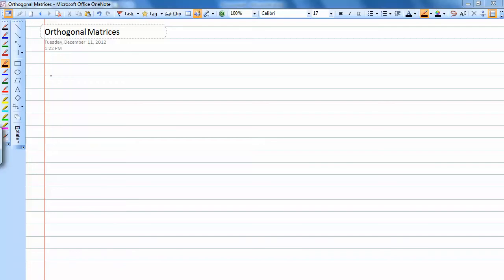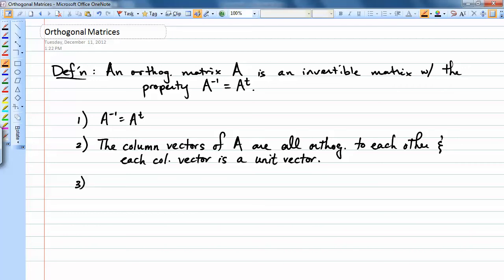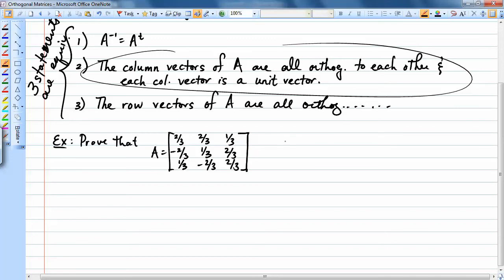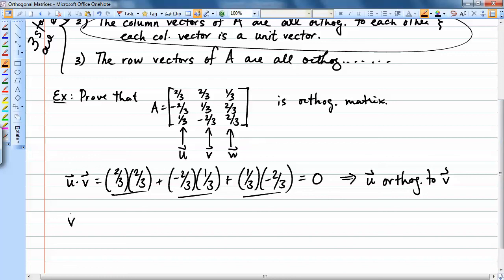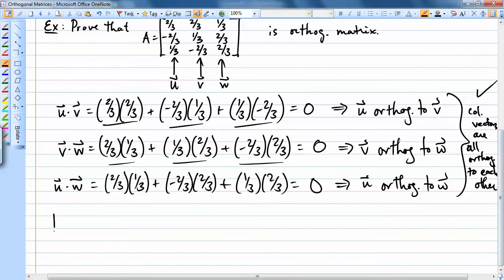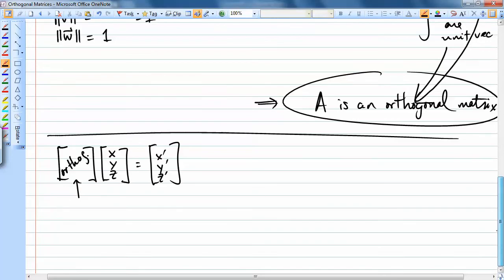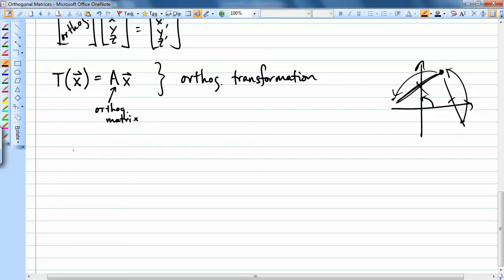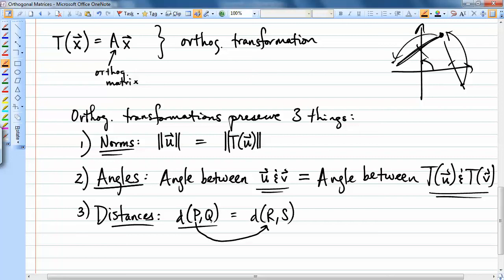ATMH - Unit 7 Orthogonal Matrices - 3 equivalent statements (Part 1)